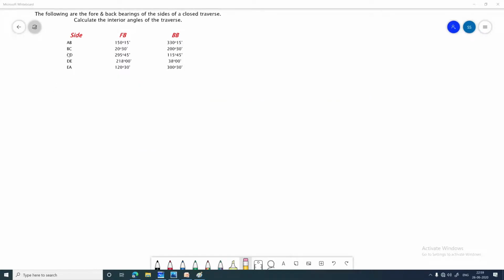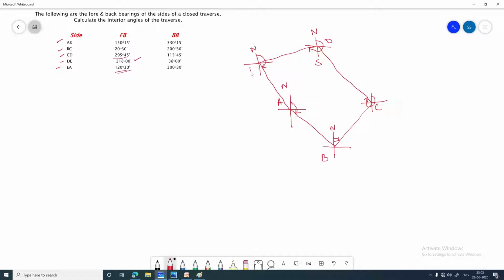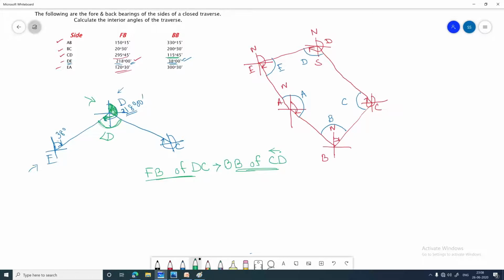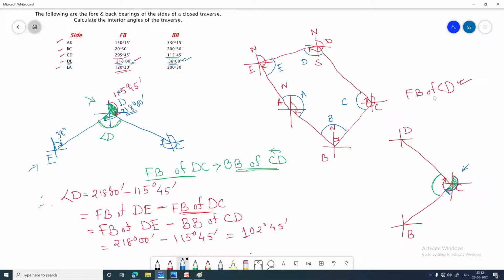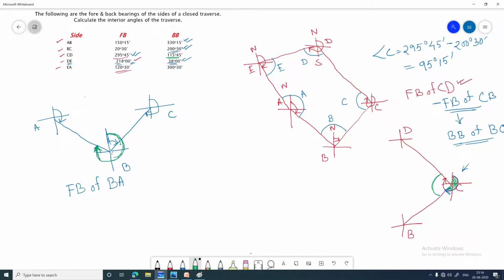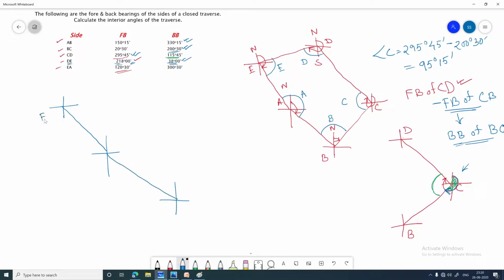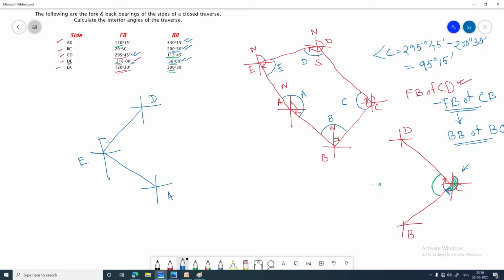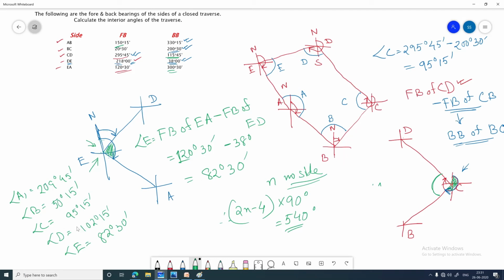Determination of included angle in WCB system